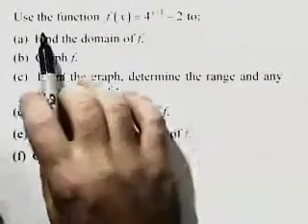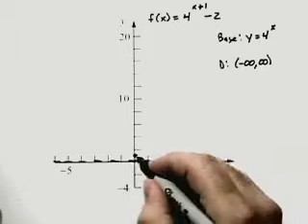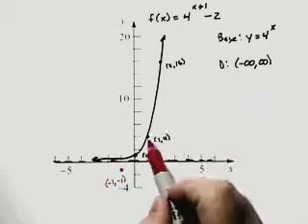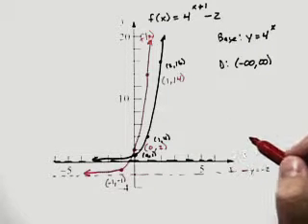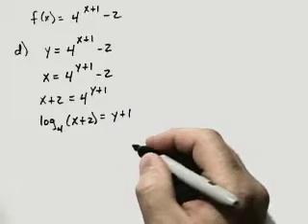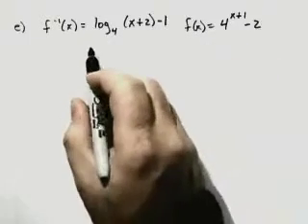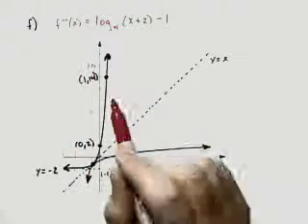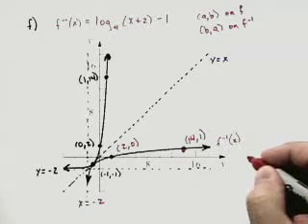Ch4 #12 ChapterTestPrepVideos Sullivan Precalc RT Concepts 3e